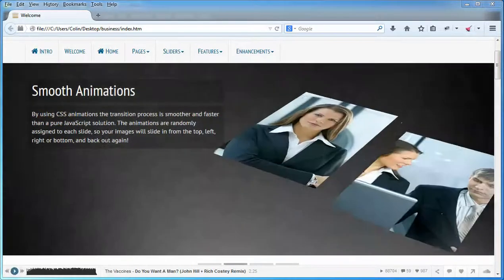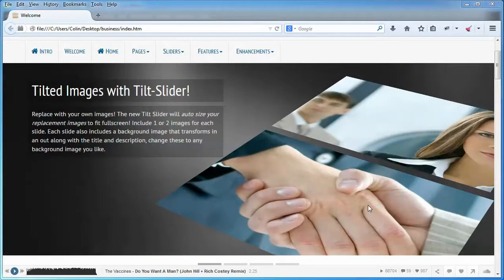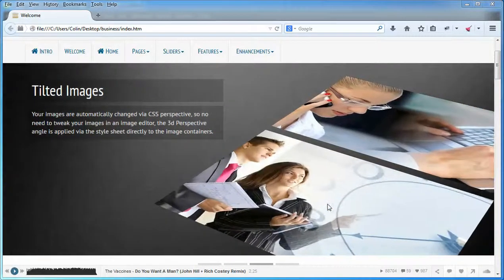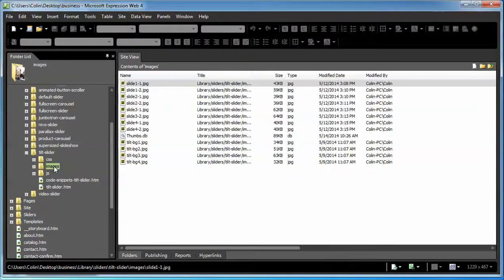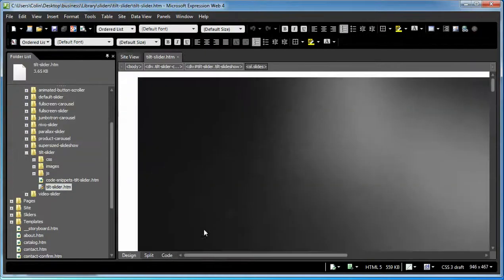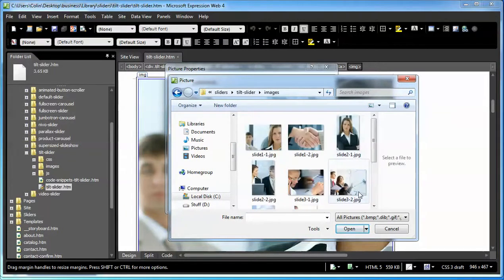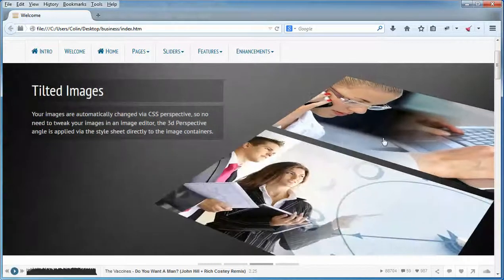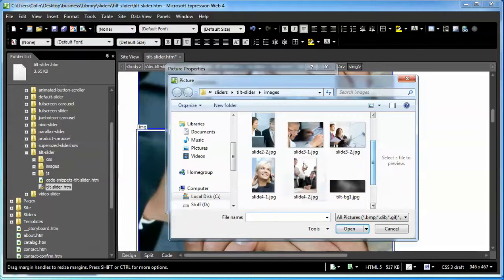ms tilt slider replace images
Learn how to replace images in your Tilt Slider.